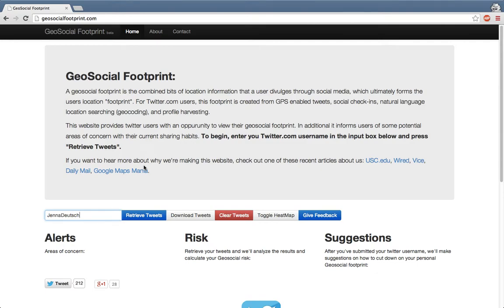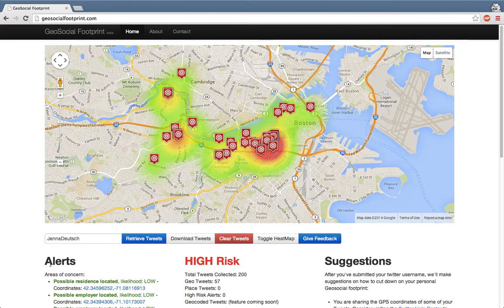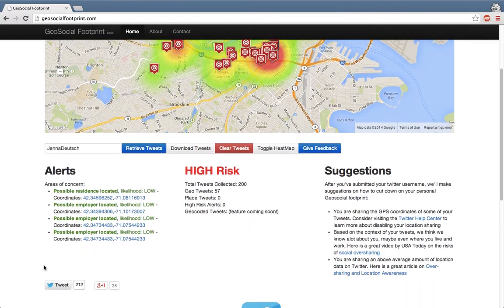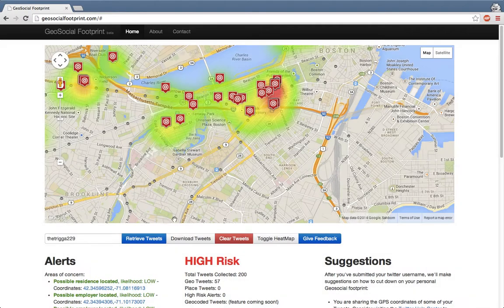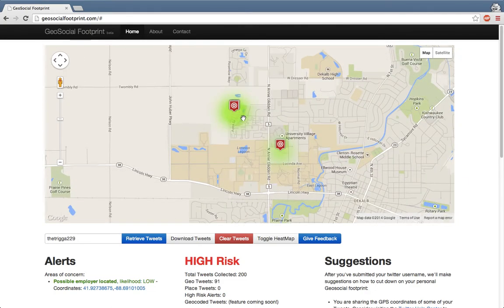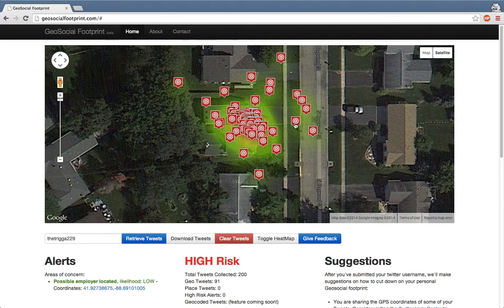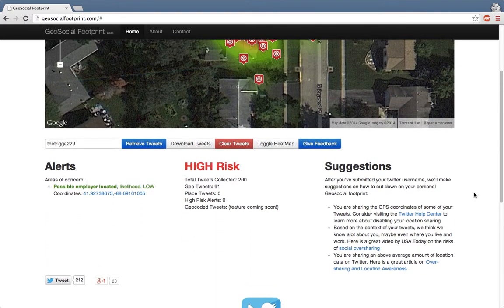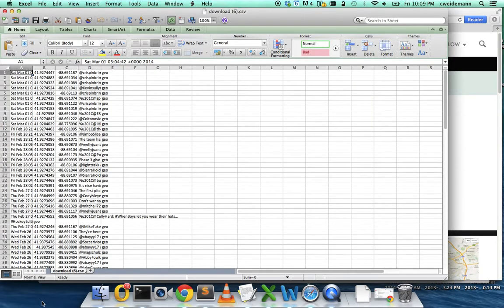AAG CISG 2014 - Mashup - GeoSocial Footprint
Web-based mashup application created by Chris Weidemann from University of Southern California.